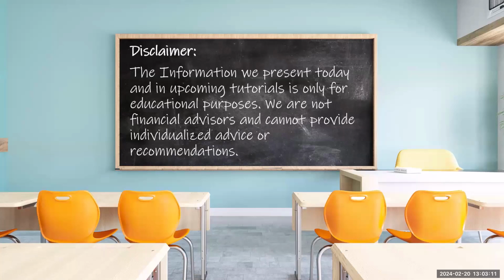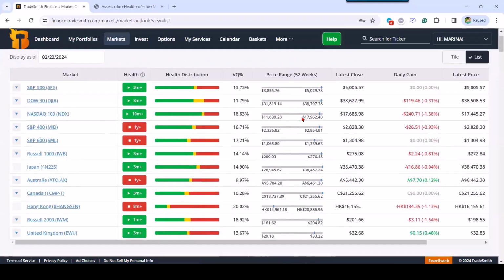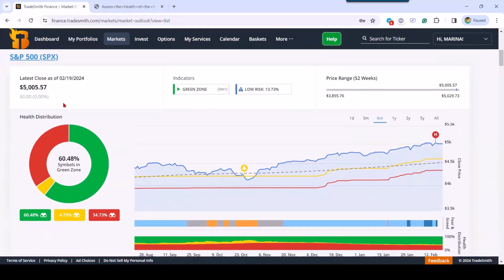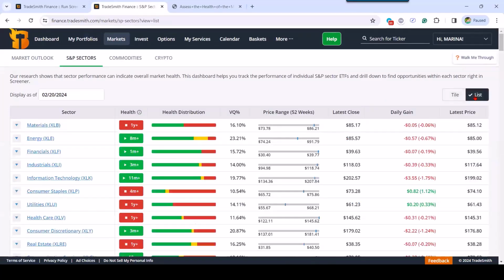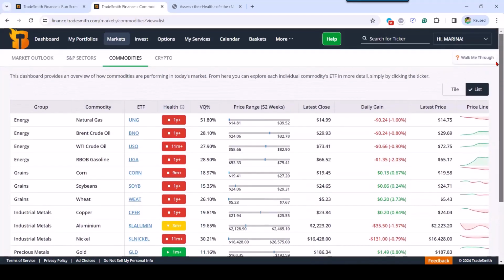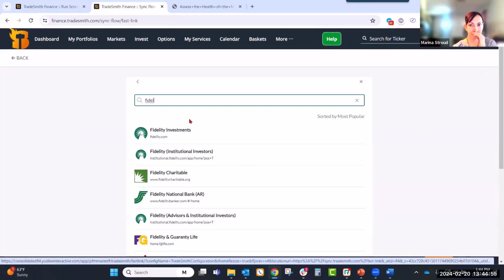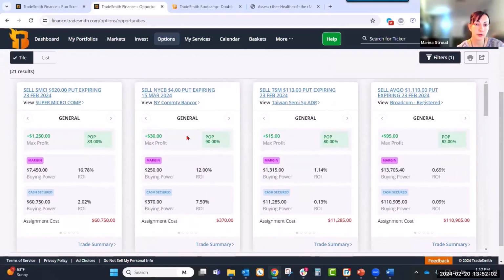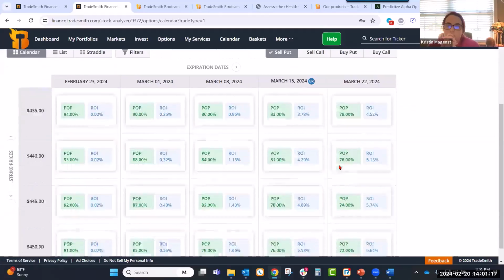TradeSmith Bootcamp- Assess the Health of the Markets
Assess the Health of the Markets